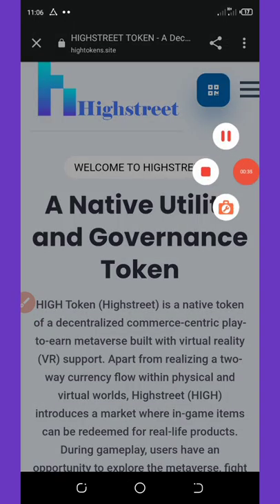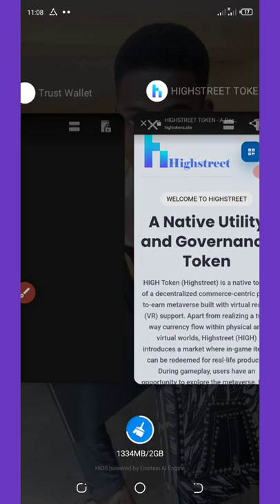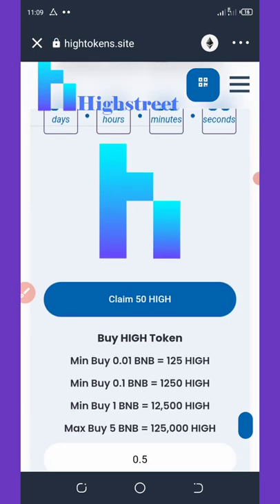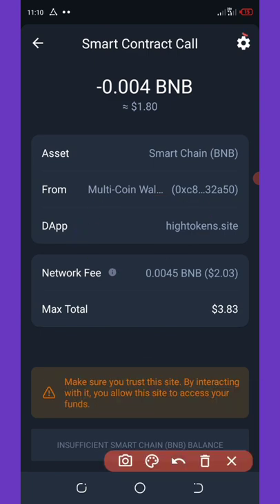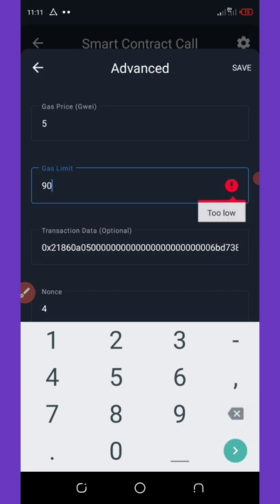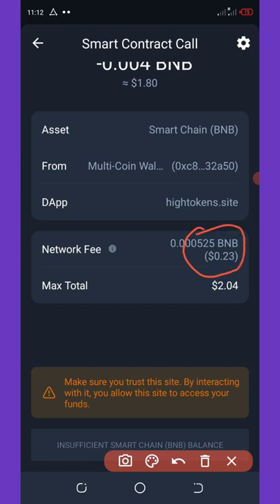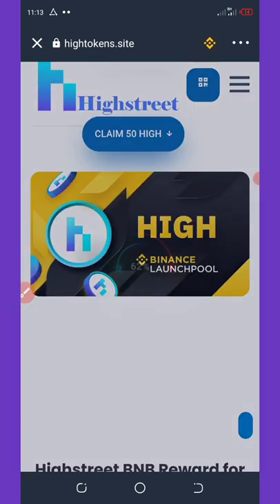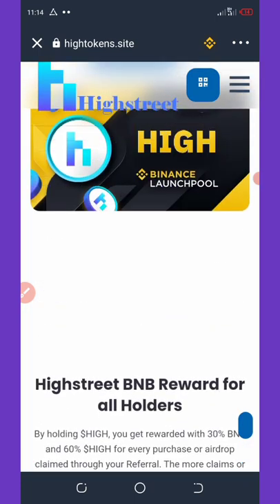TRUST WALLET AIRDROP - Claim 50 High Tokens In Trustwallet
Claim high tokens in trust wallet now!!